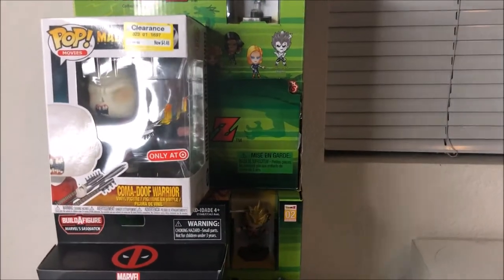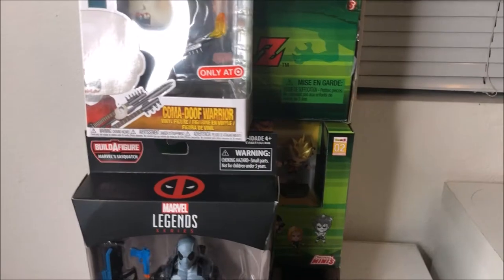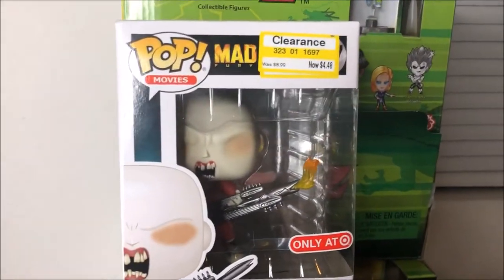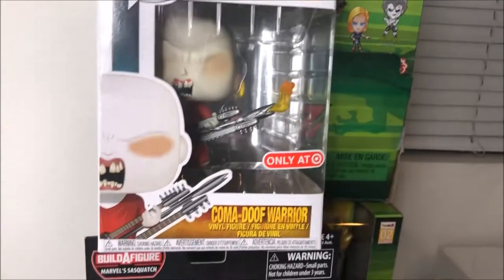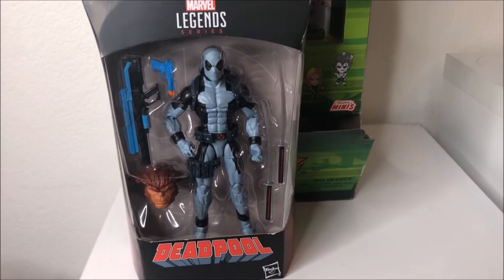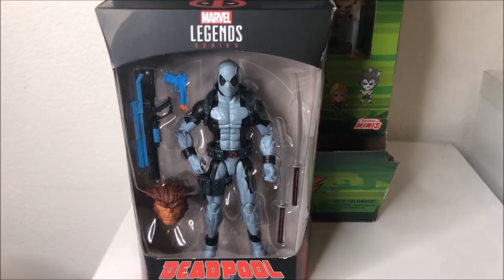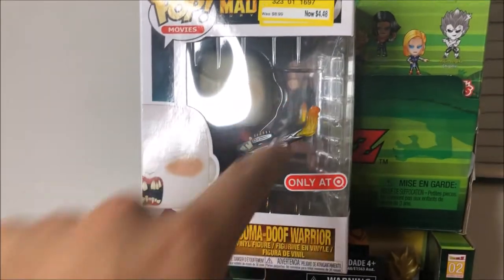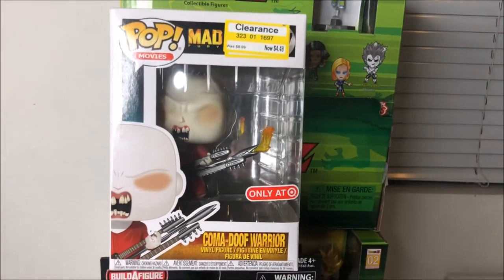Funko Pop Hunt - Chase Found! + Target Exclusive on Clearance! + Dragon Ball Z Mystery Minis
Great Finds for good deals! Chase pop was sent out to Isiahuntz since he is a huge rick and morty fan!

Dragon ball z mystery minis for $2!
Found Xforce Deadpool!
Great Target Clearnce iems!